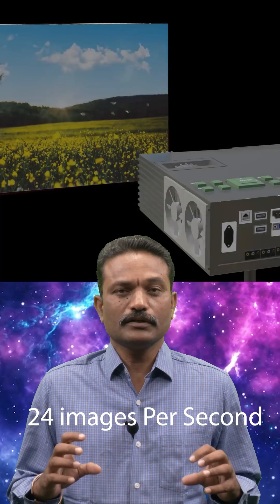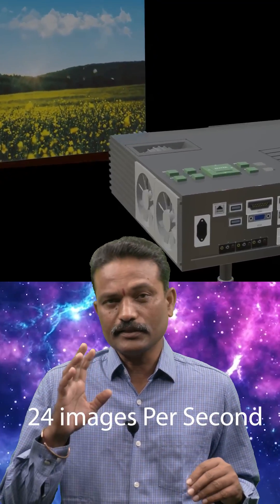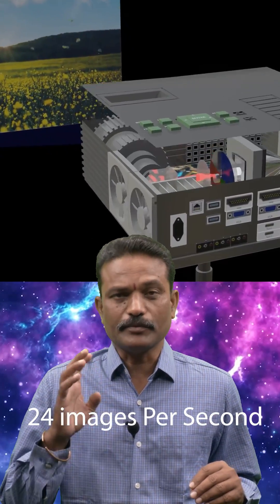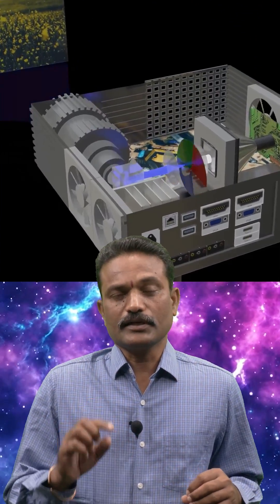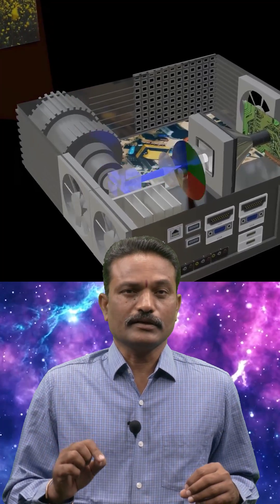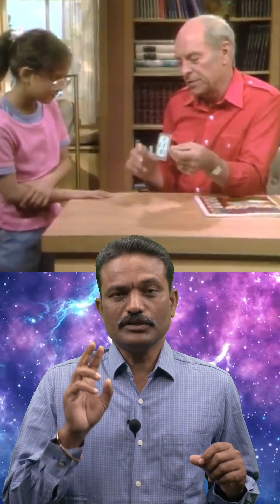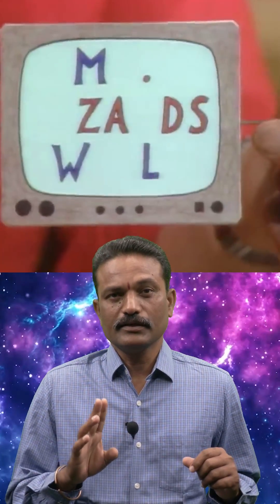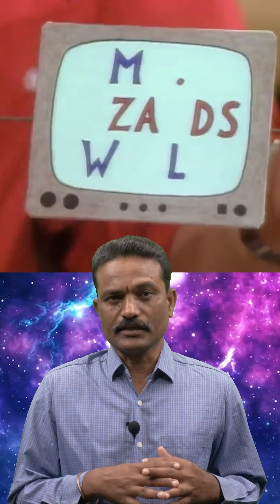Motion Piture -24 Frames